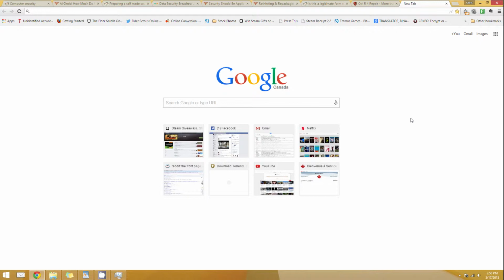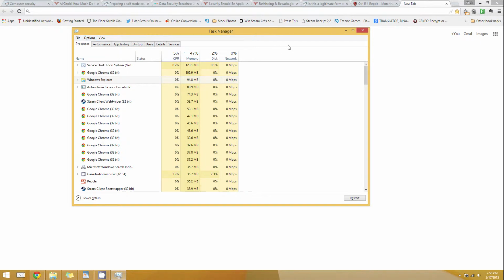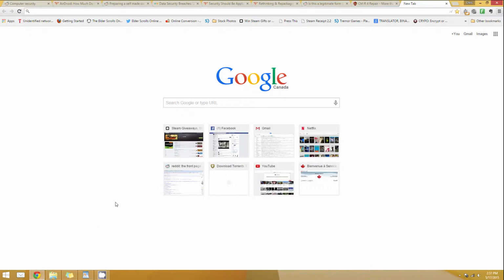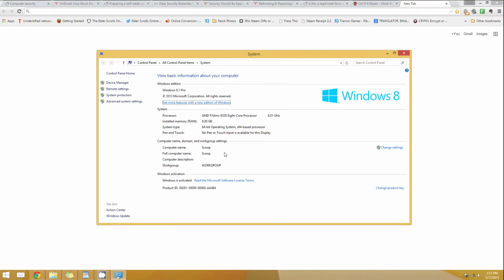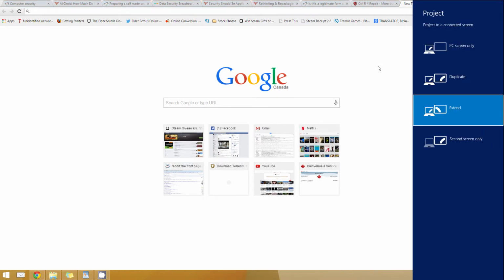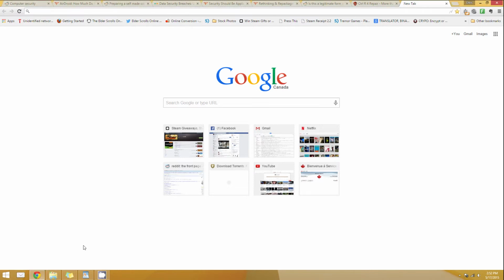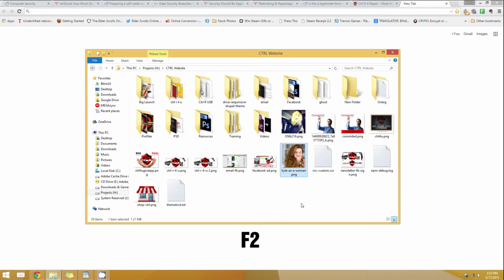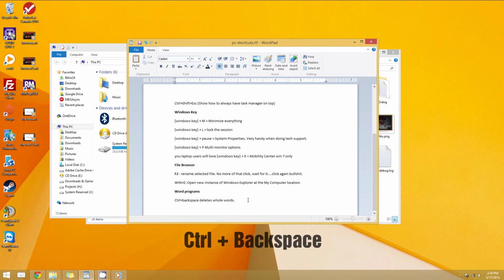Windows shortcuts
This week we show you some useful keyboard shortcuts in windows. We can't live without them since we learned them, can you?